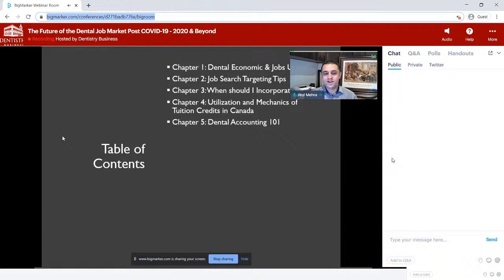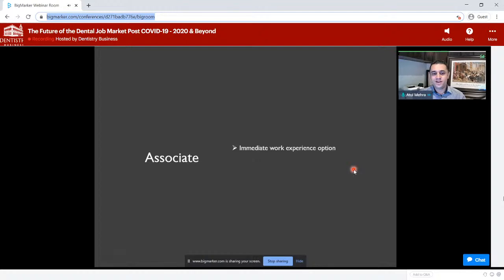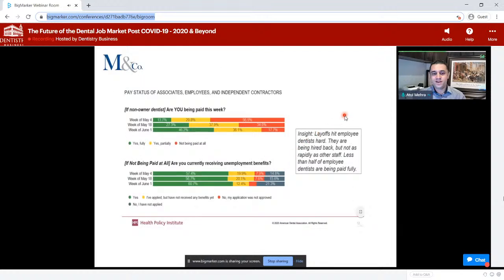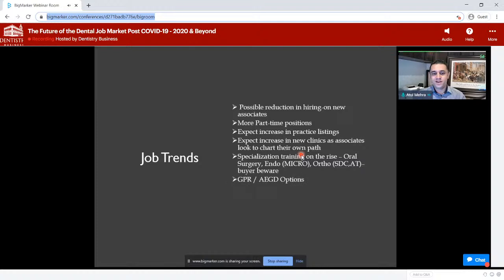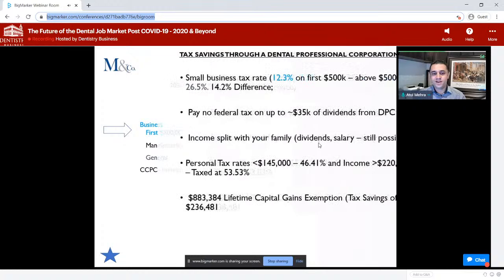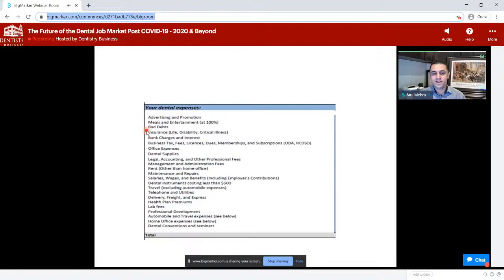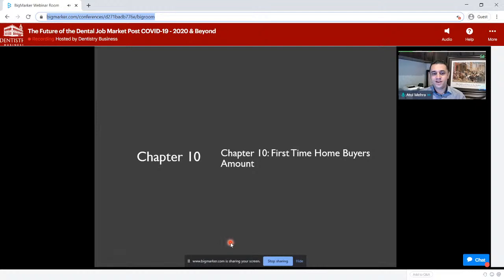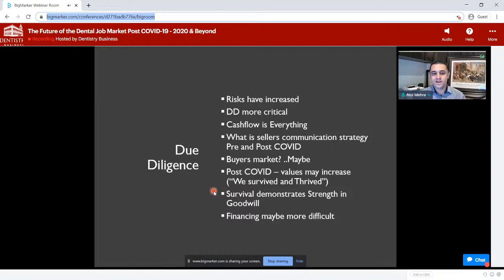THE FUTURE OF THE DENTAL JOB MARKET - POST COVID 19 - 2020 & BEYOND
🖥📱[LIVESTREAMING]The Future of Dental Job Market in the post-COVID-19: 2020 & Beyond with Atul Mehra, Managing Director of M & Co. LLP

📣The COVID-19 crisis caused an unemployment issue worldwide. According to CBC News, nearly 2 million people lost their jobs in Canada, which started in April. 🏢Businesses were forced to shut down including dental offices.

As dental students and recent graduates, you might be wondering, what's in store for you this 2020 and in the future? How will your career as dentists flourish in this time of a pandemic? 🎯

📌Join us on Facebook and Youtube Live and drop your questions on the comments section below.

🆙Visit DentistryBusiness.com to view our upcoming webinars